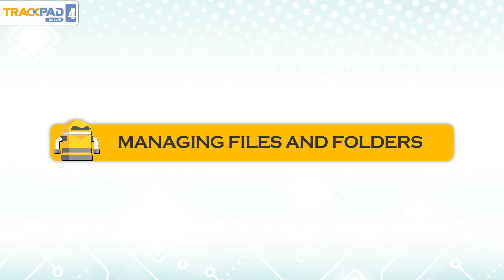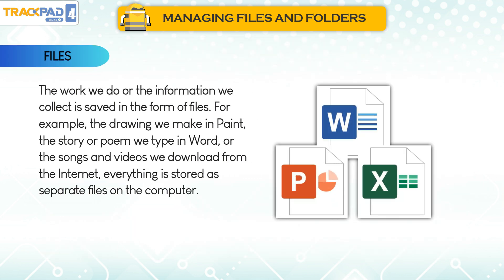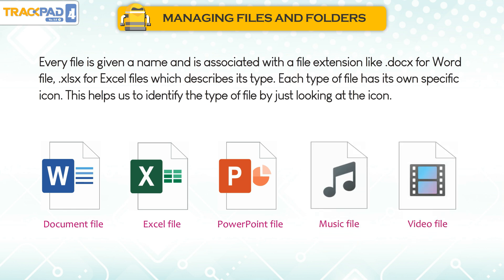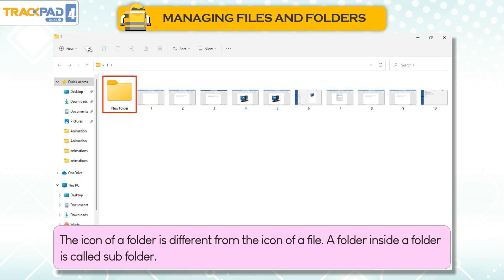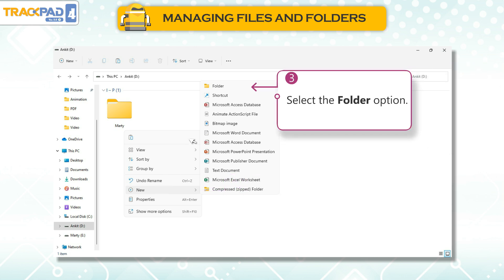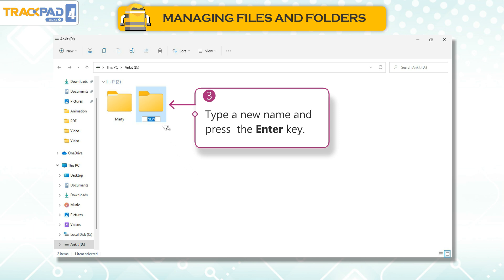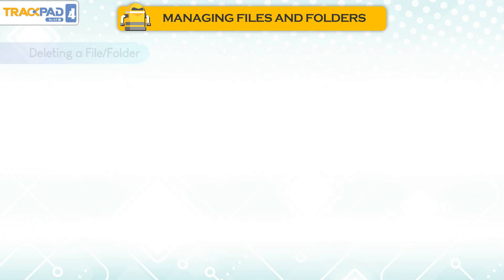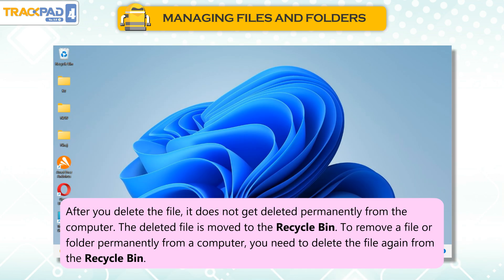FILES AND FOLDERS|Ch 02|Trackpad Pro v5l|Class 04